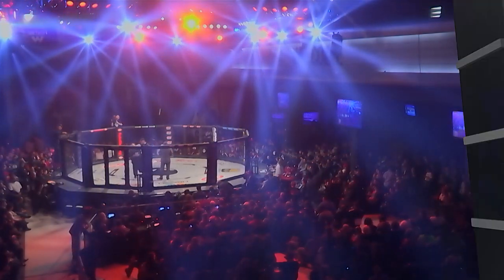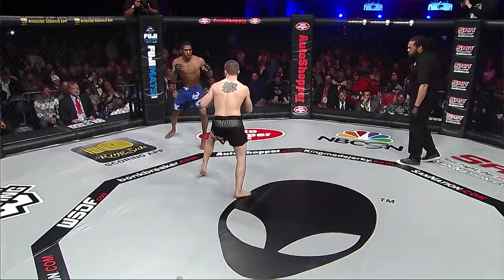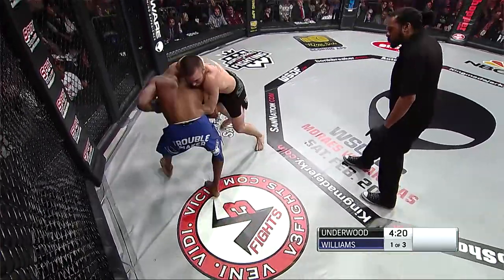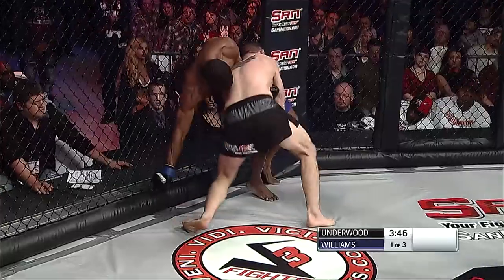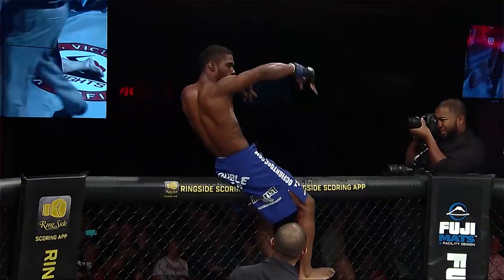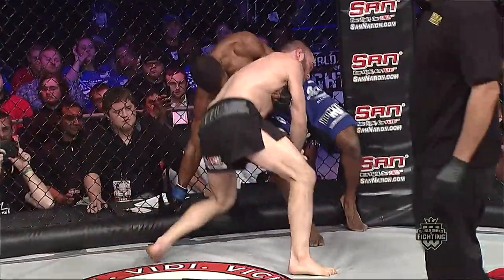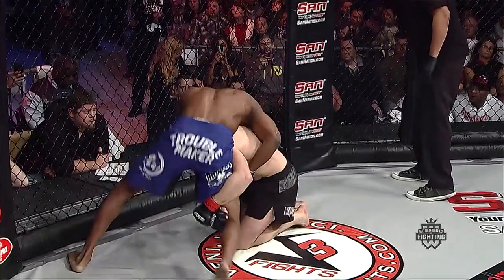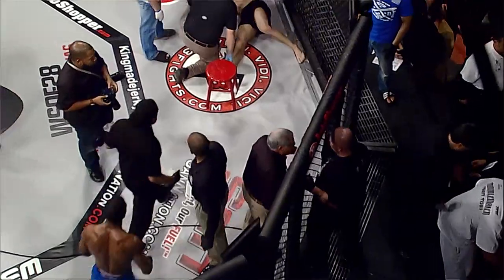Jason Williams vs Zach Underwood | WSOF 27, 2016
Full fight video of Jason Williams vs Zach Underwood in a lightweight bout from WSOF 27.